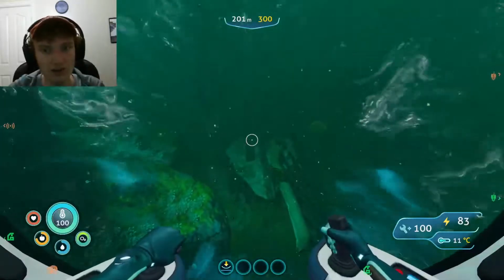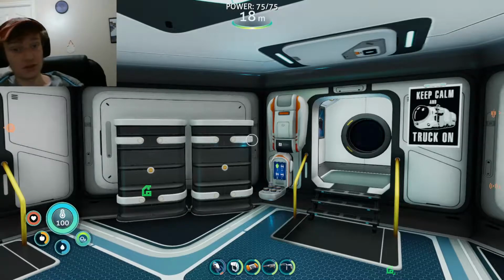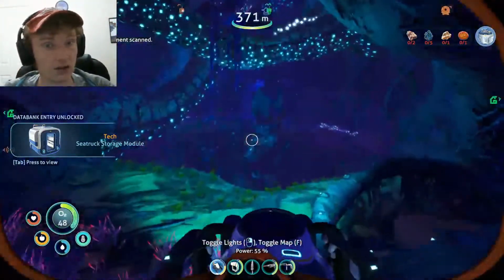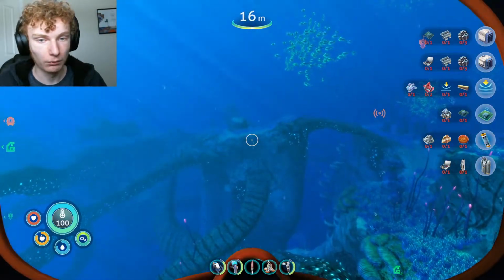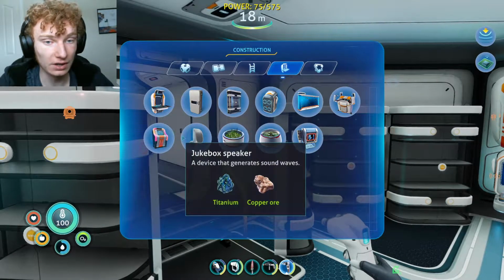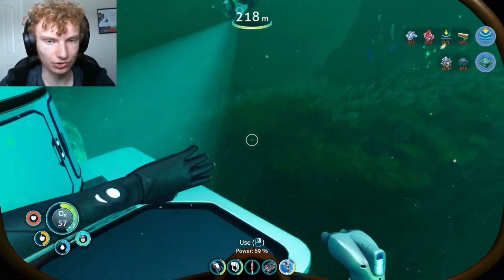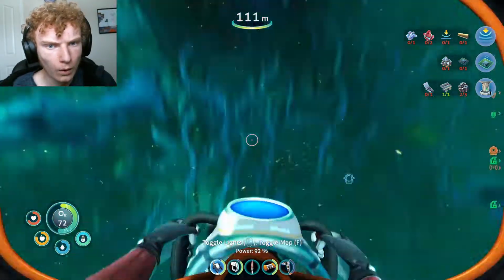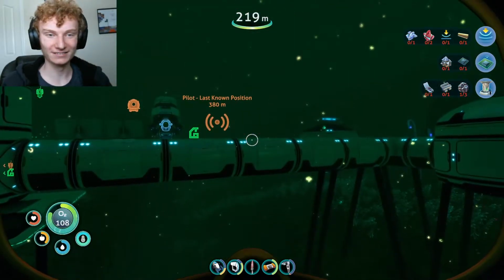SUPER EPIC MEGA BASE OF DOOM! | Subnautica Below Zero: Ep 11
It's time to say goodbye to the old base and begin a new one. This time, it's on top of a giant shipwreck!